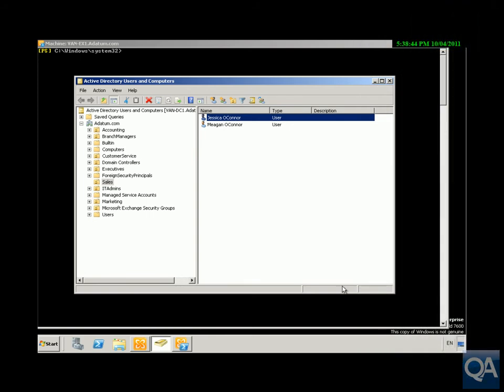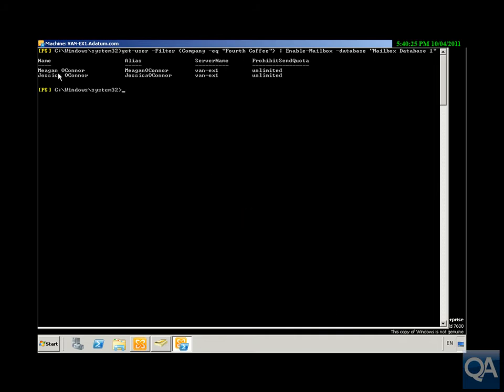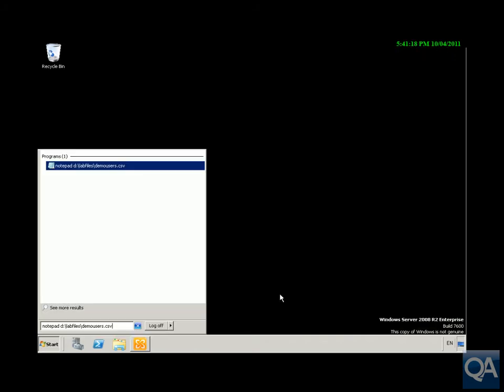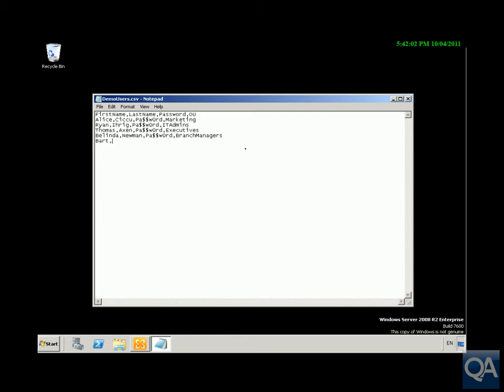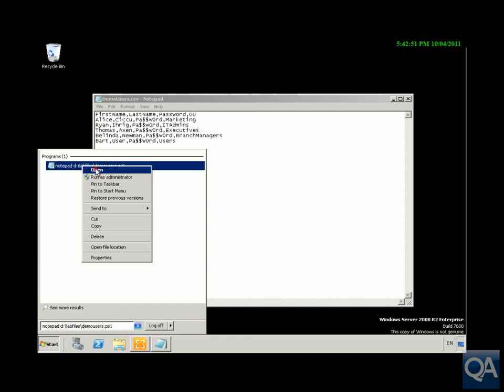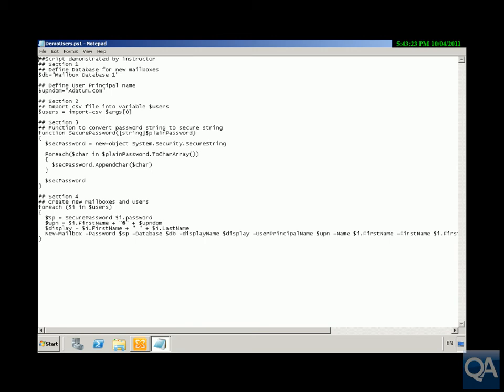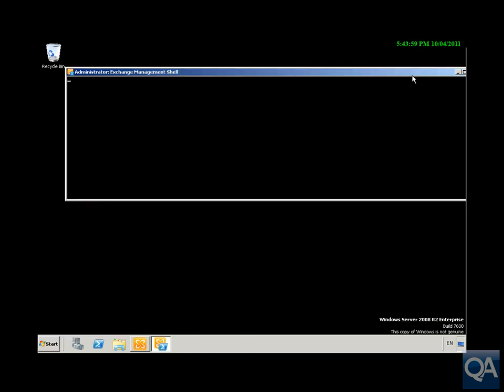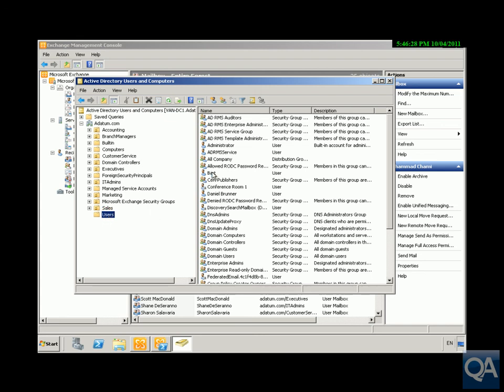Demo 17 Bulk Management.avi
Demostration: How to Manage Multiple Recipients